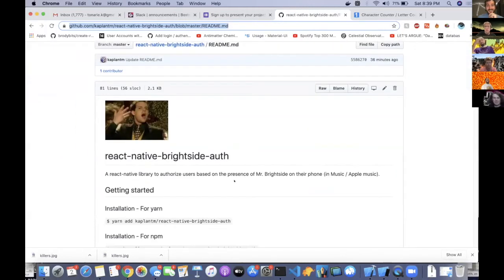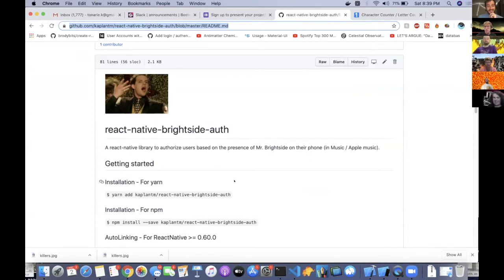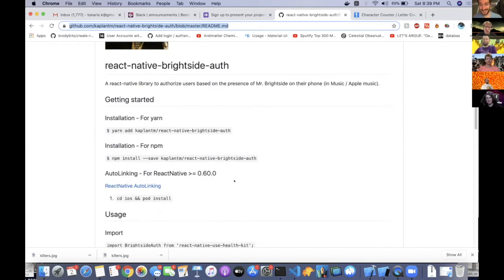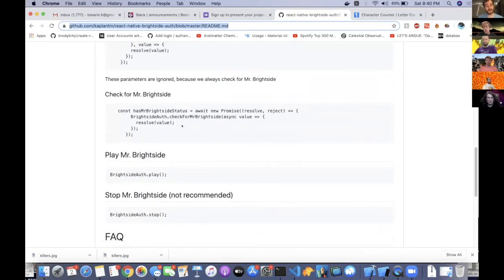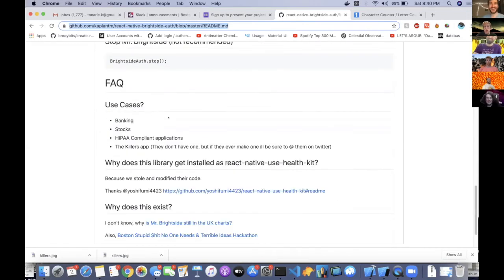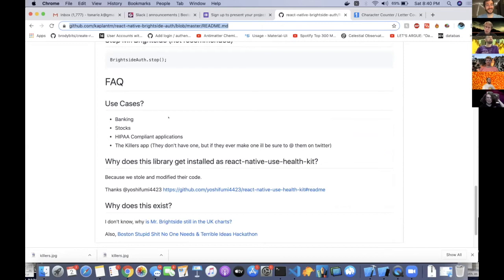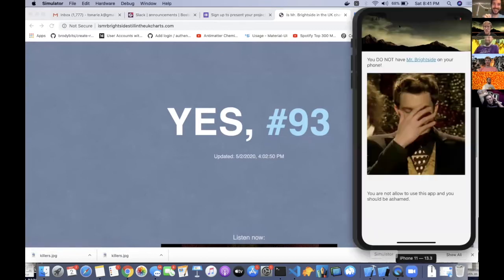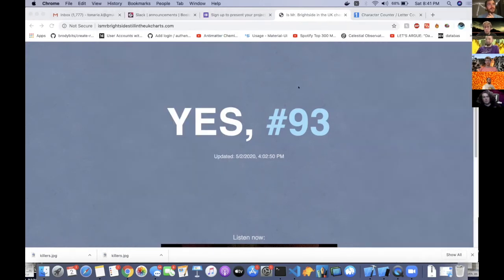Brightside Authorization - Boston Stupid Shit Hackathon 2020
The Boston Stupid Shit No One Needs & Terrible Ideas Hackathon is a fun and free one-day event where people bring bad ideas to life.